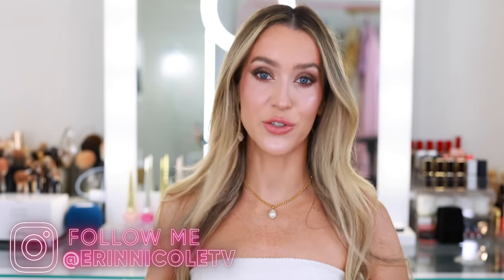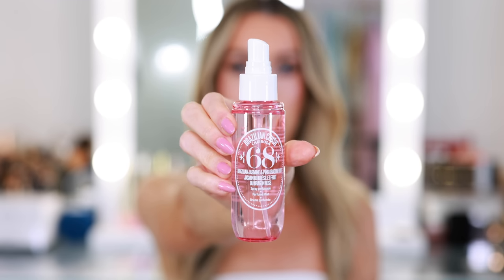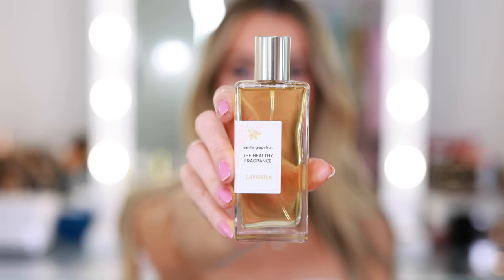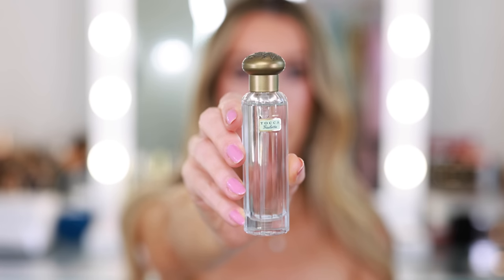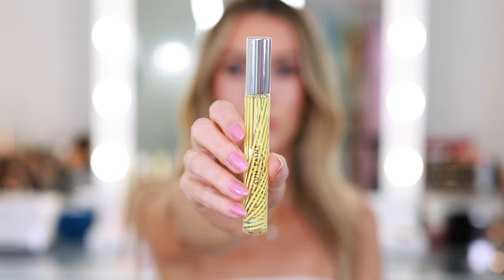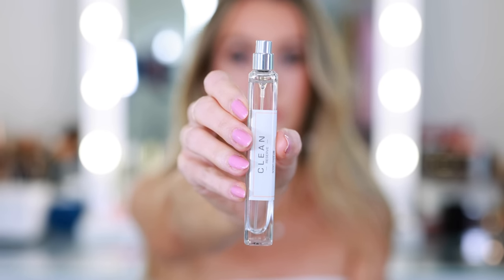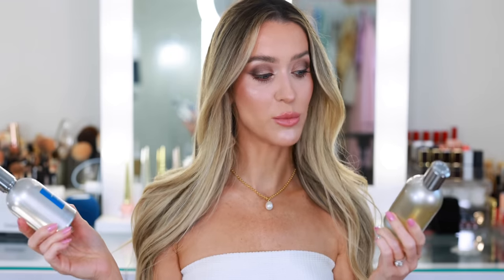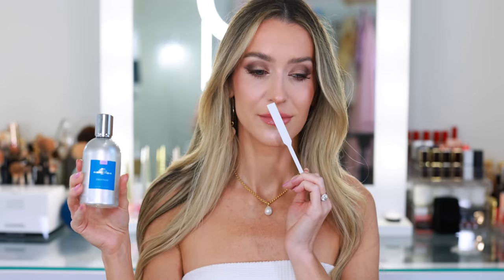10 BEST AFFORDABLE SUMMER PERFUMES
today, I'm sharing a list of more affordable summer perfumes. Most of these fragrances are under $100 but still smell incredible and the quality is still there. Be sure to share your budget friendly recommendations with me in the comments! xx

Lavanilla Vanilla Grapefruit
Lavanilla Pure Vanilla
Tocca Giulietta
Floral Street Vanilla Orchid
Pinrose Sun Saint
Clean Reserve Radiant Nectar
D&G 3 L'Imperatrice
Comptoir Sud Pacifique Coco Figue:
Floris London Cherry Blossom
Floris London Chypress
Discovery sets
Chanel Paris